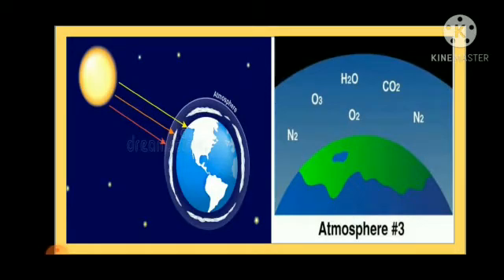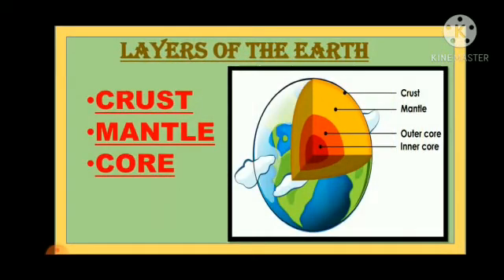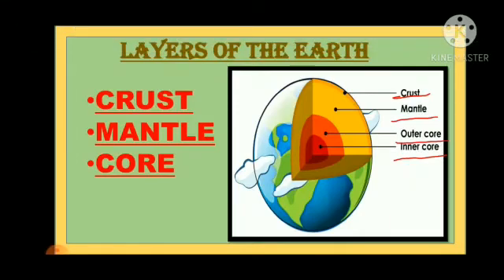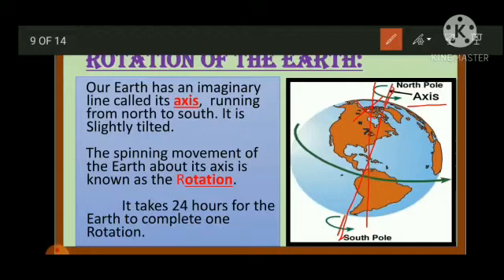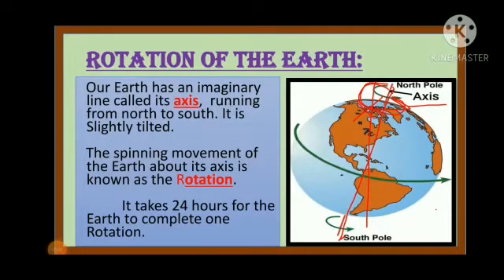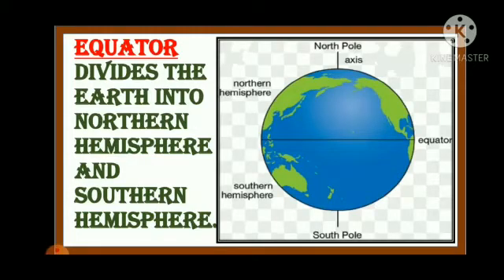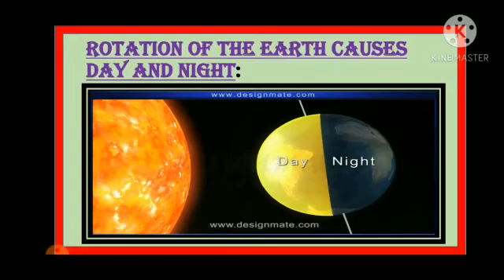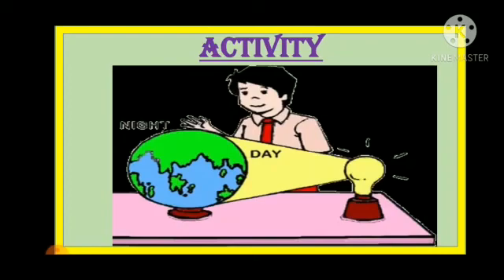Cl IV, Science 05 10 20